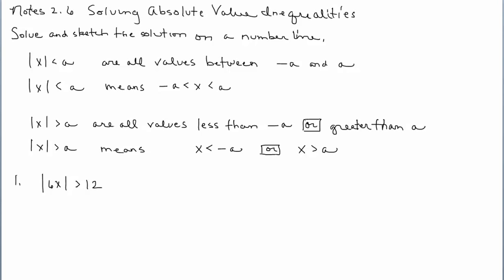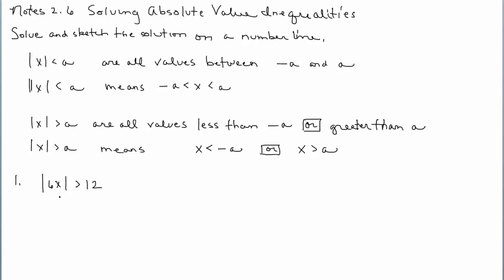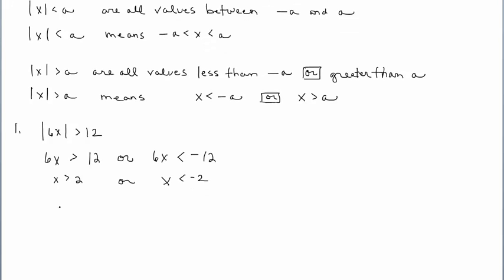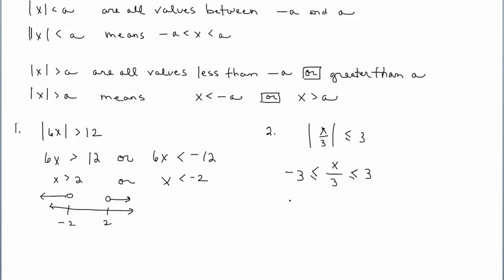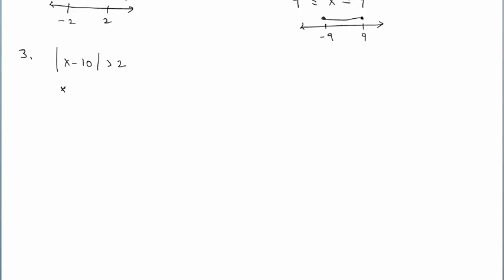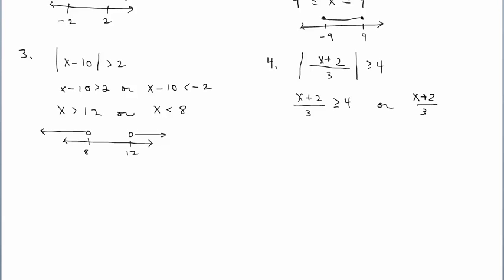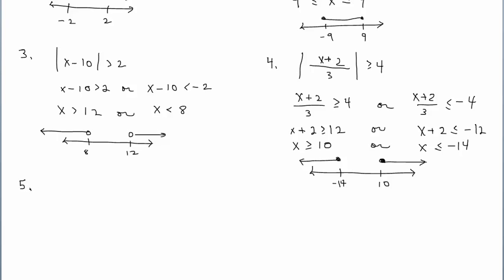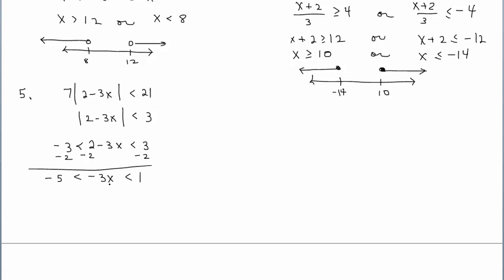Notes 2.6 Part 2